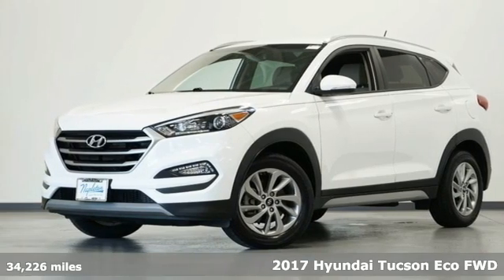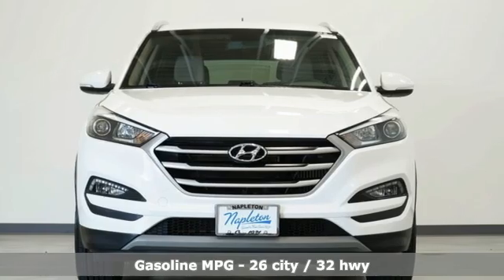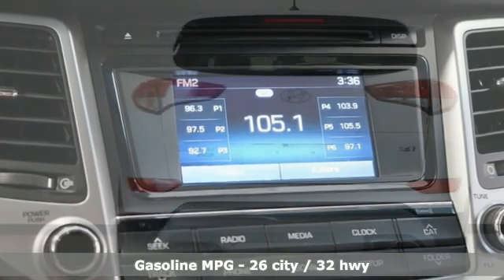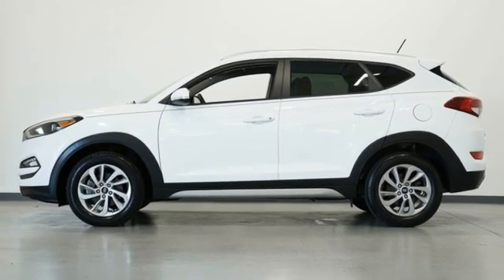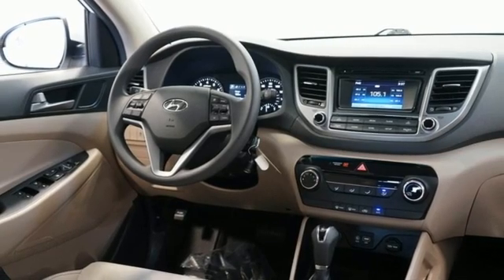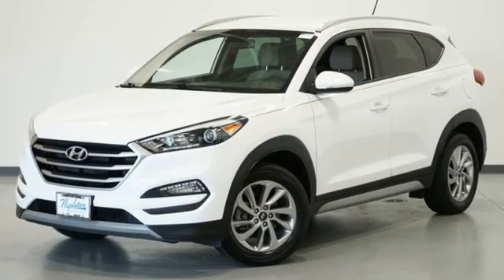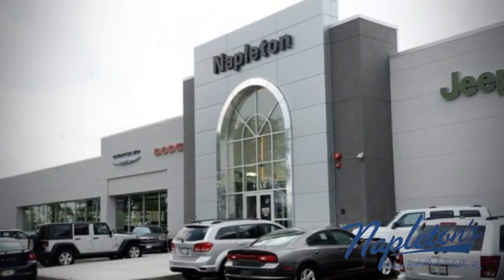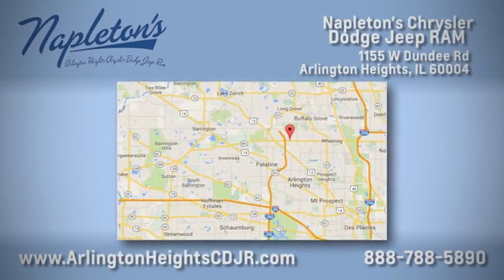Used 2017 Hyundai Tucson Arlington Heights, IL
Year: 2017
Make: Hyundai
Model: Tucson
Trim: Eco
Engine: 1.6L I4 DGI Turbocharged DOHC 16V ULEV II 175hp
Transmission: 7-Speed Automatic
Color: White
Interior: beige
Mileage: 34226
Stock #: J8064B
VIN: KM8J33A20HU297767
2017 Hyundai Tucson Eco Dazzling White ABS brakes, Alloy wheels, Electronic Stability Control, Heated door mirrors, Illuminated entry, Low tire pressure warning, Remote keyless entry, Traction control. 26/32 City/Highway MPG 26/32 City/Highway MPG Clean CARFAX. Reviews:br * Turbocharged engine delivers peppy acceleration and good fuel economy; plenty of advanced safety and infotainment features are available; comfortable ride on rough roads; top safety scores. Source: EdmundsbrbrbrAwards:br * 2017 KBB.com 10 Best SUVs Under $25,000 * 2017 KBB.com 10 Most Awarded Brands Napleton is 2nd to NONE, since 1931! Serving the following suburbs, Buffalo Grove, Mount Prospect, Palatine, Schaumburg, Des Plaines, Northbrook, Wooddale, Roselle, Park Ridge, Deerfield, Skokie, Wheeling, Elk Grove village, Hoffman Estates and Rolling Meadows.

Address:
1155 W Dundee Rd